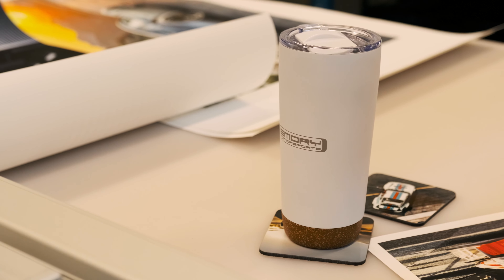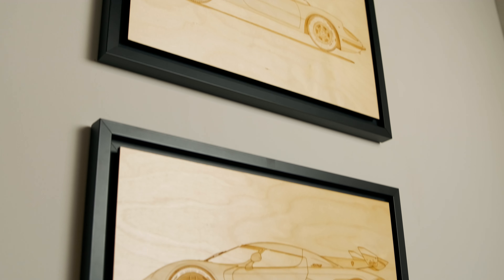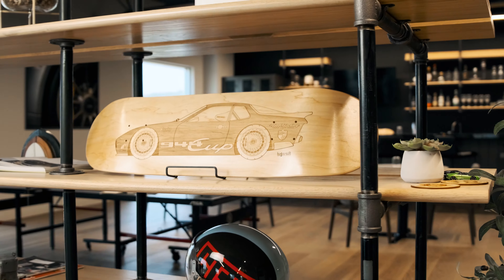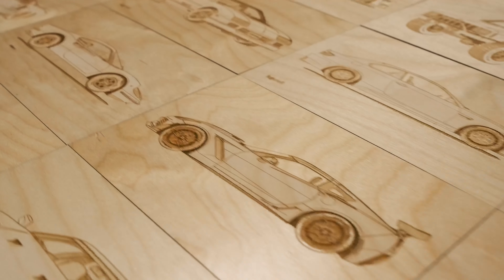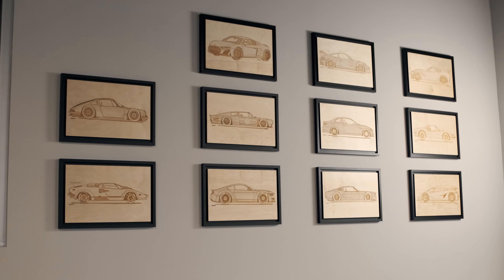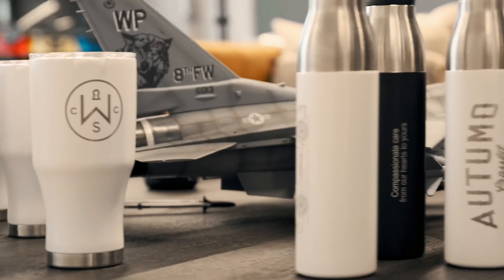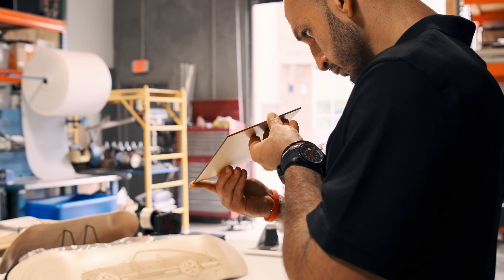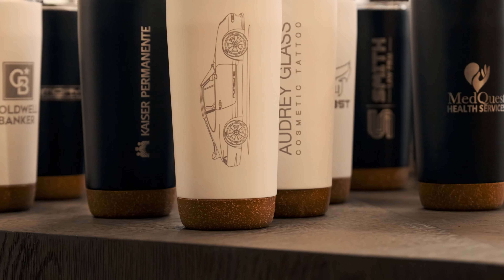LugCraft - Our Process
Learn more about our capabilities and unique product creation process.